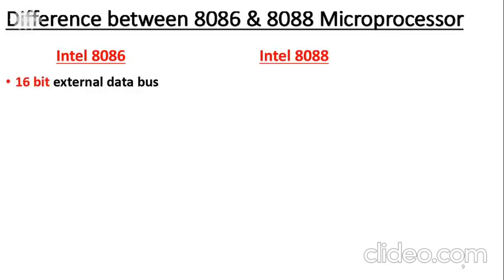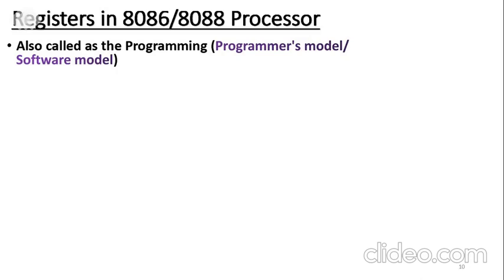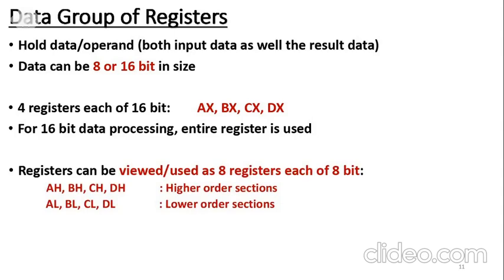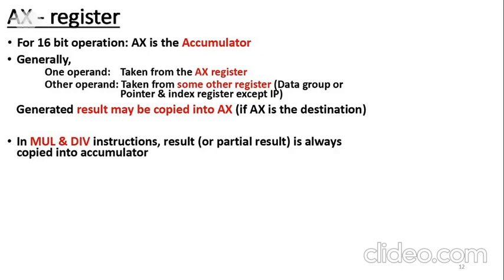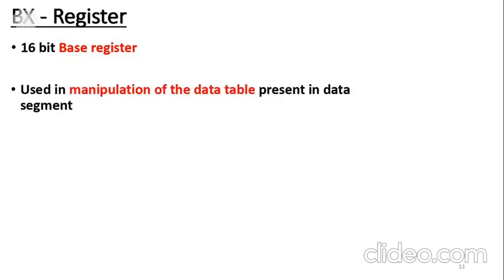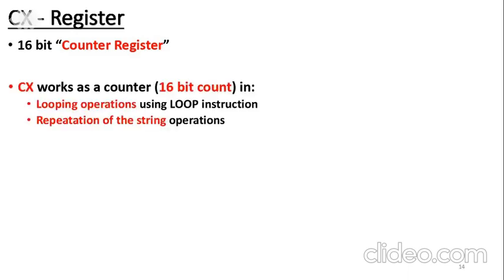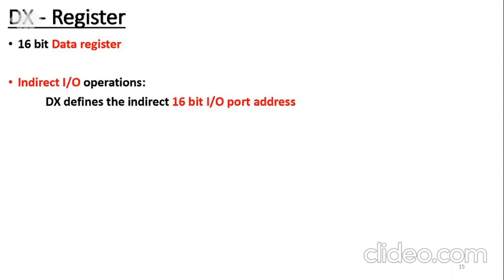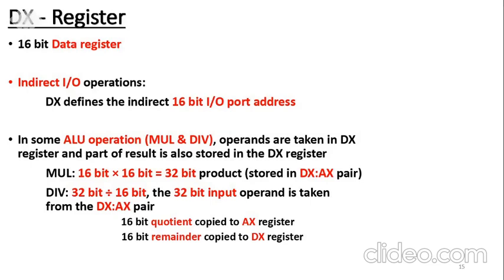Register model of Intel 8086 Microprocessor: Data group of registers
Register model of Intel 8086 processor has been classified here. The details of the Data group of registers are explained with their generic use and also the implied use